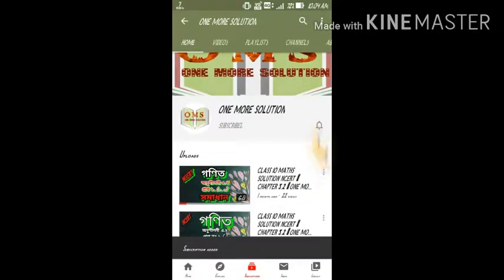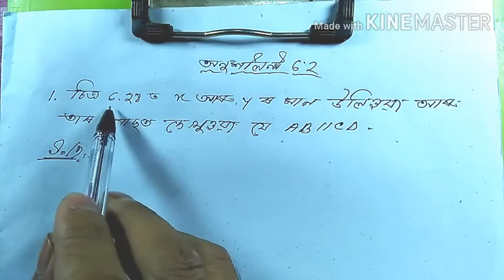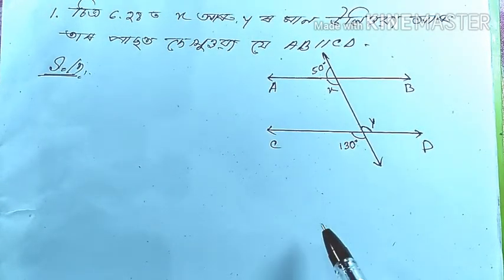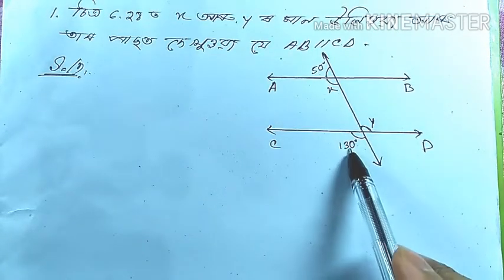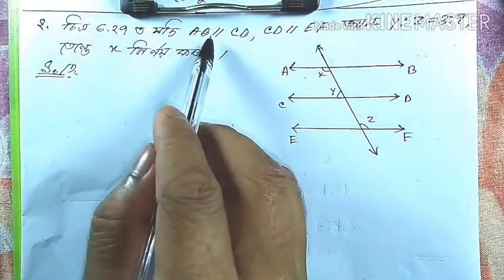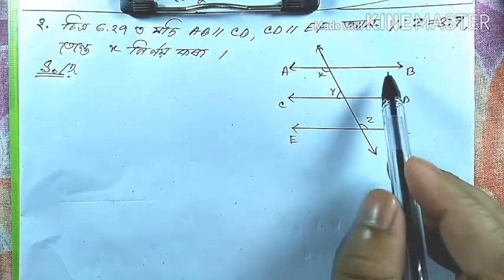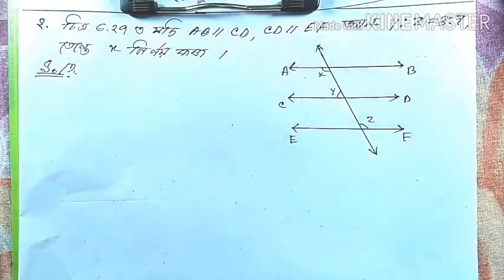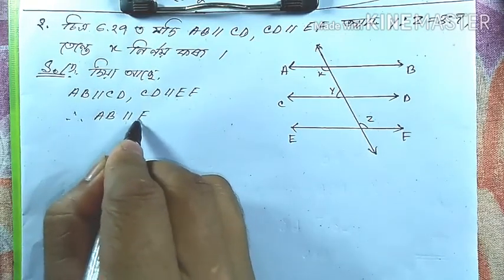CLASS 9 MATHS SOLUTION IN ASSAMESE || CHAPTER 6.2 Q.NO. 1,2,3 || ONE MORE SOLUTION